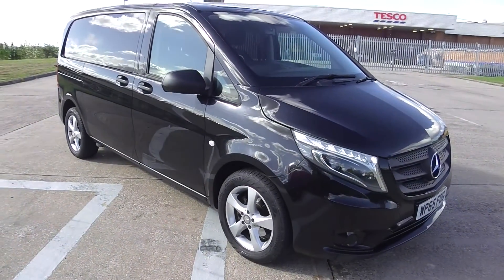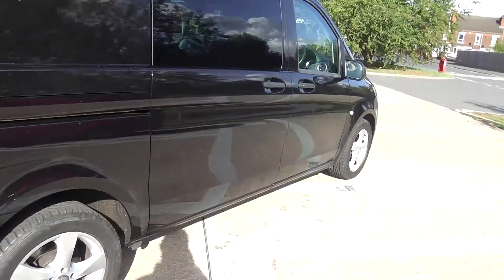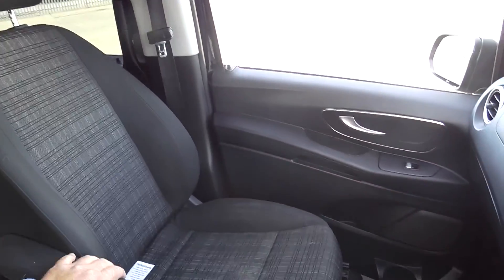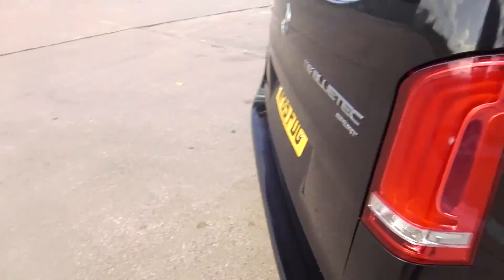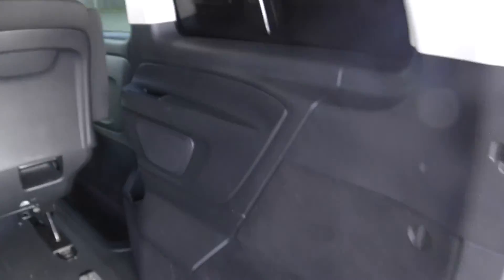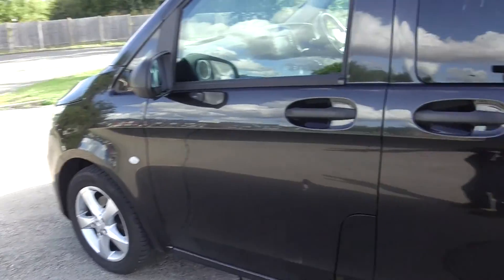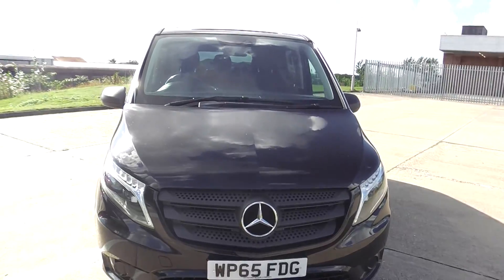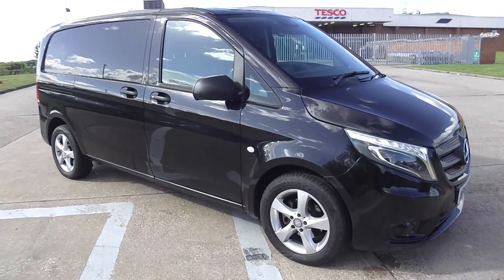GATEFORD MOTOR COMPANY 2015/65 MERCEDES VITO 116 SPORT CREW CAB WINDOW VAN DUALINER KOMBI 2.1CDI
2015/65 MERCEDES VITO 116 SPORT CREW CAB WINDOW VAN DUALINER KOMBI 2.1CDI EURO 6 ULEZ TAIL GATE AIR CONDITIONING